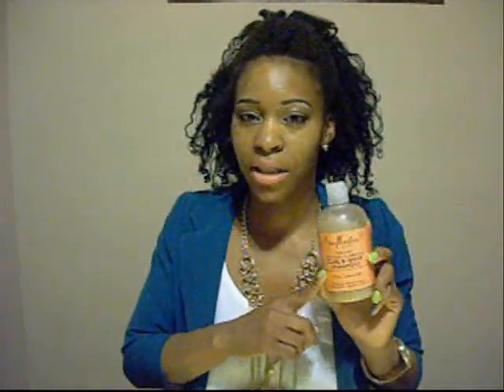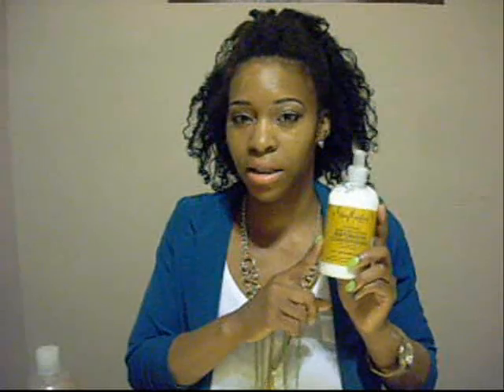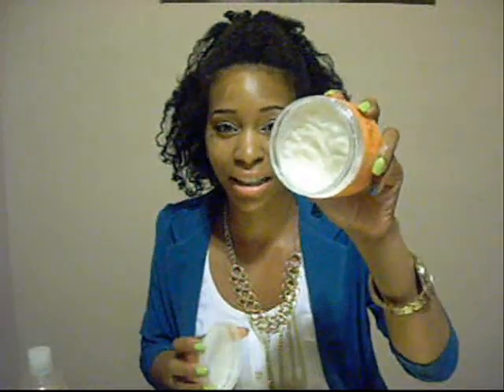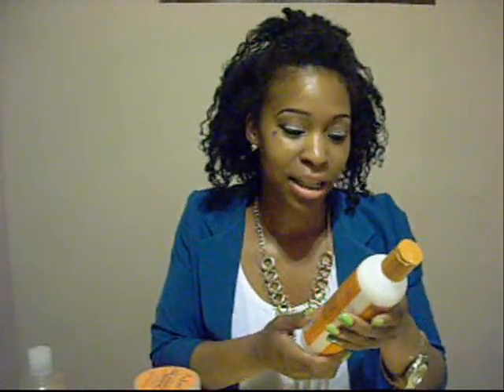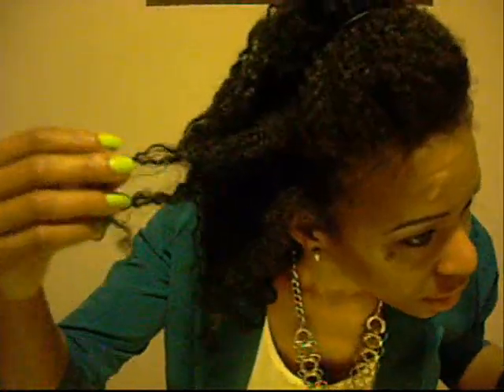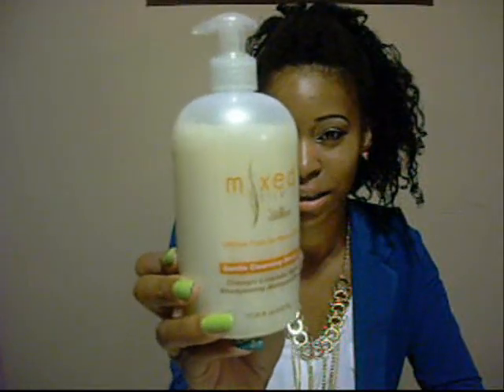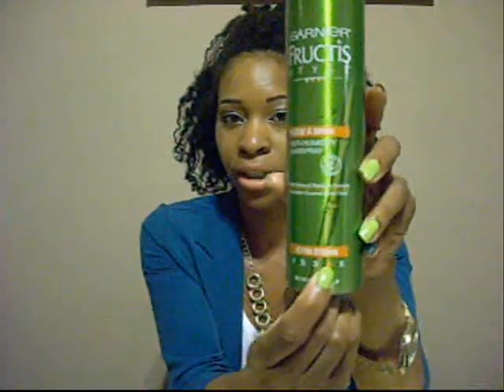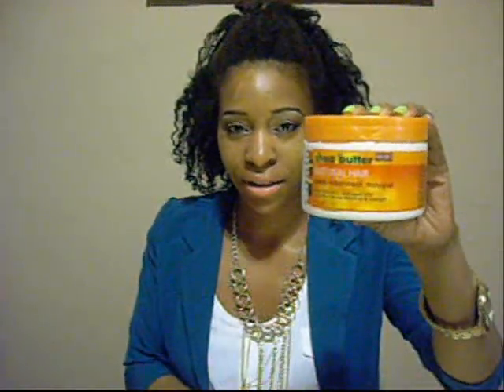Healthy Hair Growth Challenge update #1, Regimen, New products & Pics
Info

First off let me apologize about the quality of my videos, I'm currently saving for a new camera so please be patient, thanks.

This is a update on what's been going on in the 7 of 20 weeks of my healthy hair growth challenge. I show my regimen and the products I recently purchased.

Regimen:

Deep conditioner- Beautful textures rapid repair or cantu shea butter deep treatment masque
Shampoo- Shea moisture curl and shine
Conditioner- Shea moisture restorative conditioner
Co-wash- Curls coconut curlada conditioner
Kimmaytube leave in- aloe vera juice, castor & jojoba oil and kinky curly knot today
Moisturizer- Cantu shea butter for natural hair creamy hair lotion
Sealing- Shea moisture strengthening elixir

Styling products:

Shea moisture curl n style milk or
Cantu shea butter coconut curling cream
Organix pomegranate Green tea anti frizz serum
Organix coconut milk serum
shea moisture hold and shine moisture mist
Garnier fructis sleek and shine anti humidity hair spray